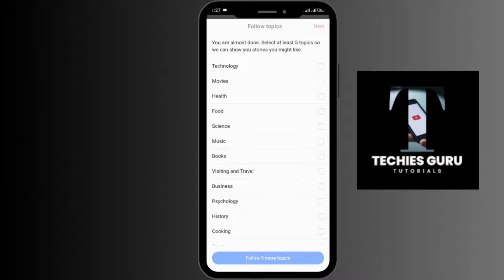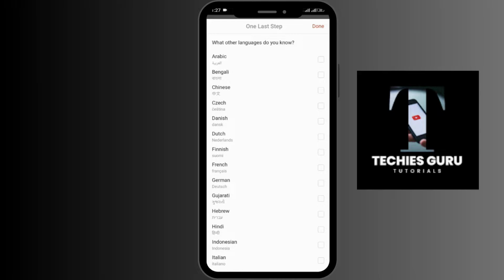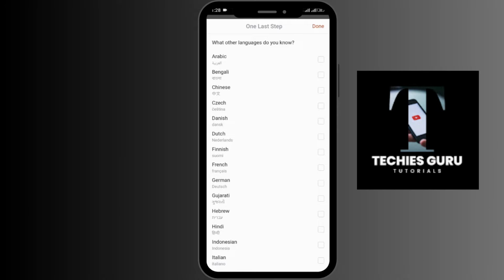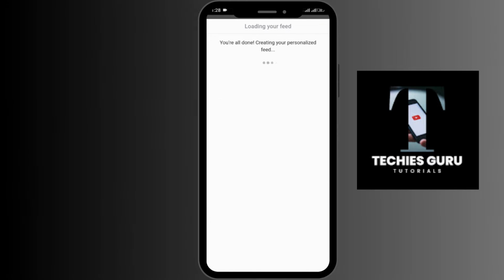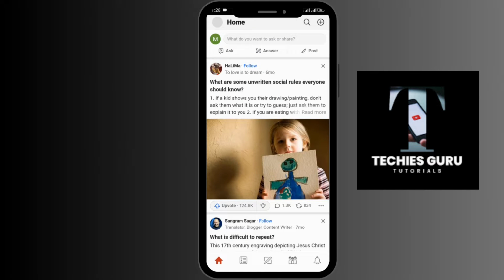How to Sign Up Quora Account on Android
Get started with Quora on your Android device by following this step-by-step tutorial by TechiesGuru. Quora is a popular platform for asking questions and getting answers from experts and enthusiasts. In this tutorial, you'll learn how to sign up for a Quora account using your Android device. We'll guide you through the process of downloading the Quora app from the Google Play Store, creating your account, and setting up your profile. You'll also discover tips on customizing your Quora experience and finding topics and questions that interest you. Join the Quora community today and start exploring the world of knowledge!